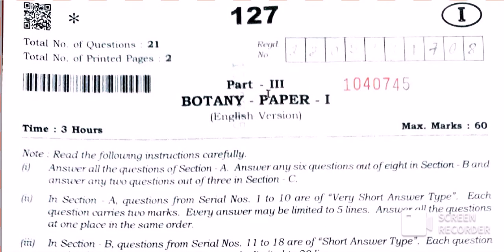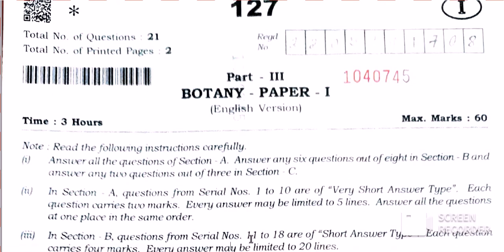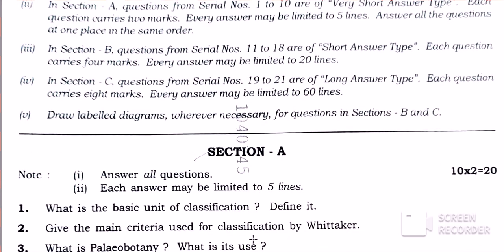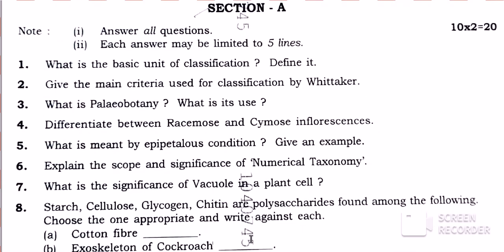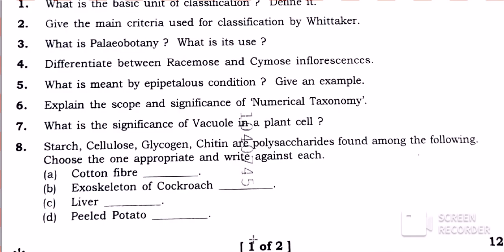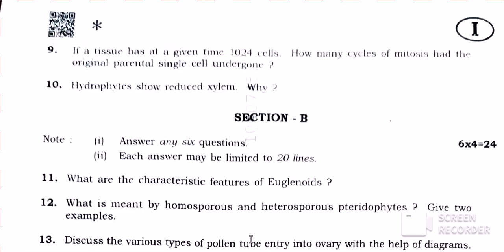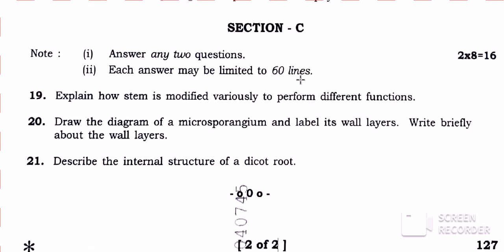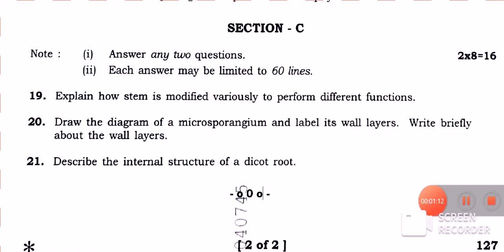AP INTERMEDIATE Board 1 YEAR 2022 Botany Paper 1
AP Intermediate Board Question Paper 1 Year 2022 Botany Question Paper

Other Intermediate 1 Year papers